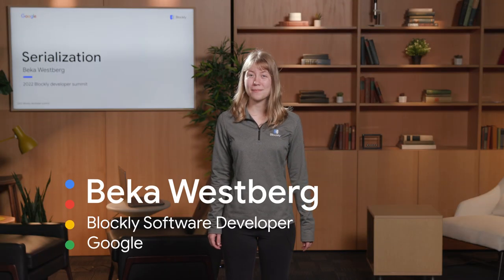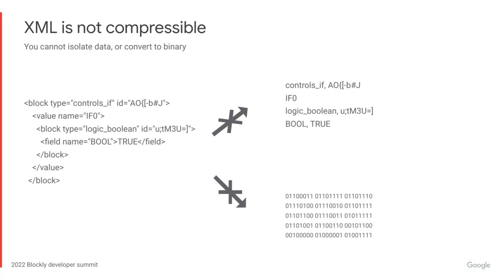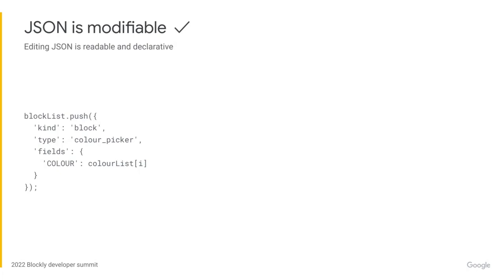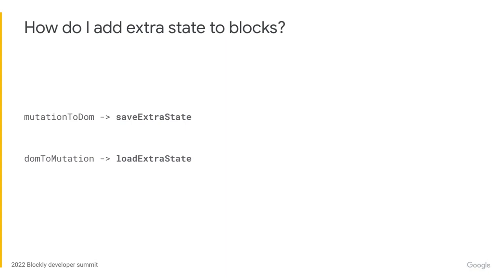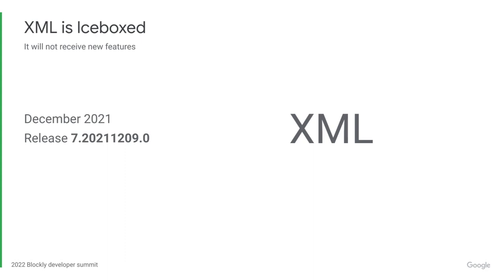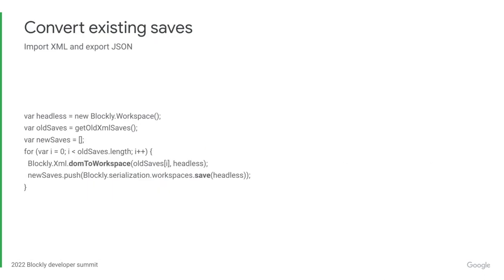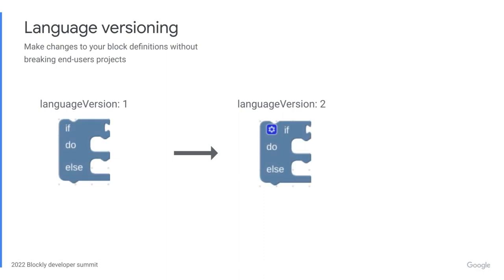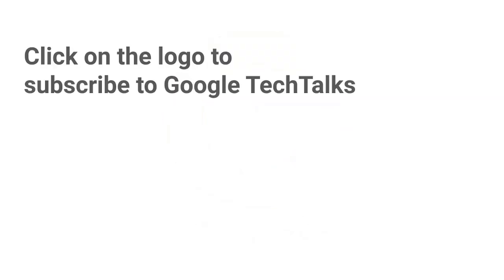2022 Blockly Developers Summit: Serialization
A Google TechTalk, presented by Beka Westberg, 2022/05/03.
ABSTRACT: An overview of the new serialization, the pain points it addresses, and how to migrate to it.

About the speaker: Beka is a software engineer on the Blockly team. Prior to joining the team she worked on Blockly as an open source source contributor. Over the years she's worked on fields, the trashcan, scrolling and zooming, and the JSON serializer. She also created the plus minus blocks plugin.

In her free time, Beka enjoys creating pop-up cards, and hexaflexagons.